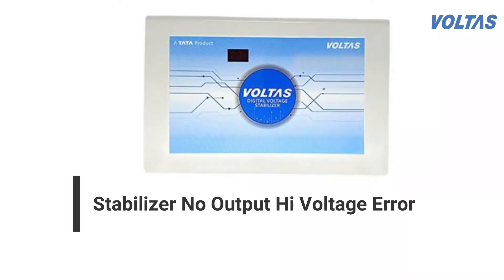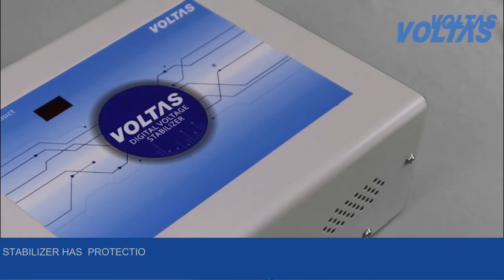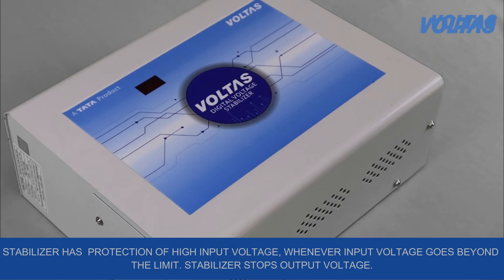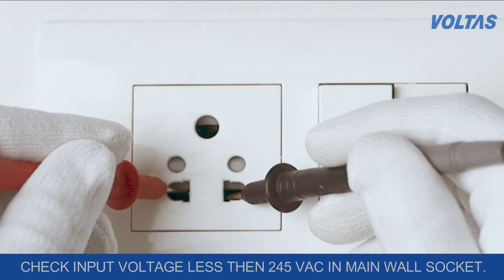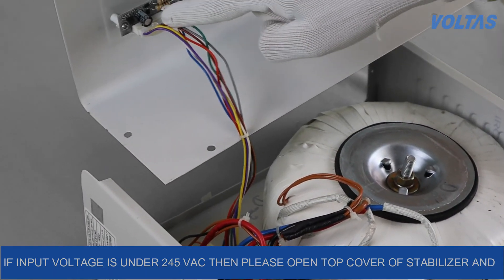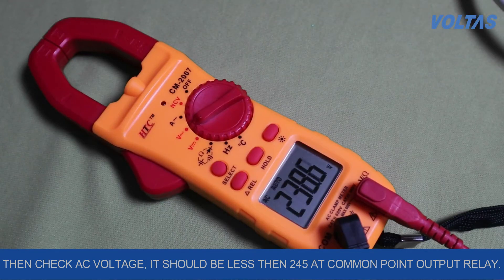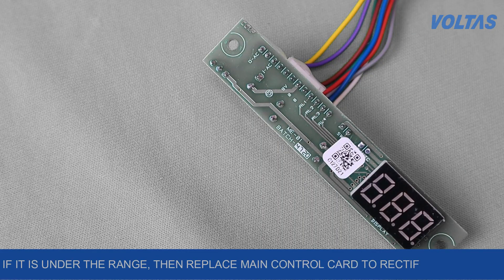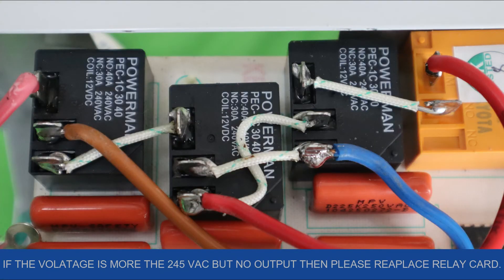Voltas Stabiliser| How to deal with hi voltage? | English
A stabiliser has a resistance against high input voltage, whenever the input voltage spikes, it can lead to the stabiliser not working. Watch the video to know more.